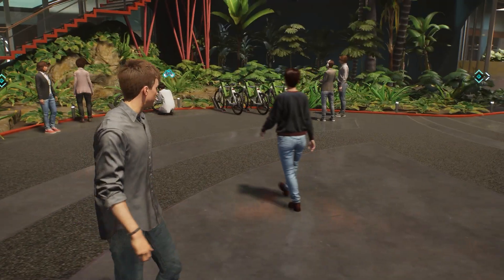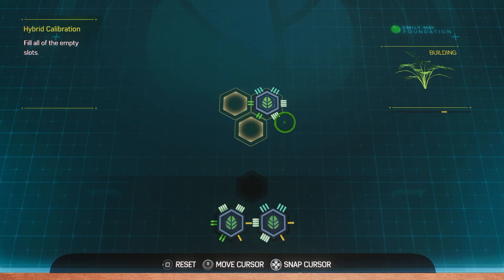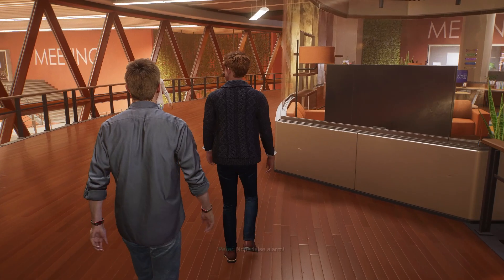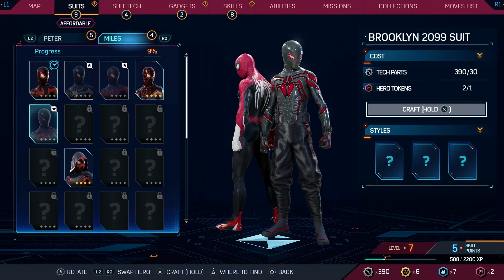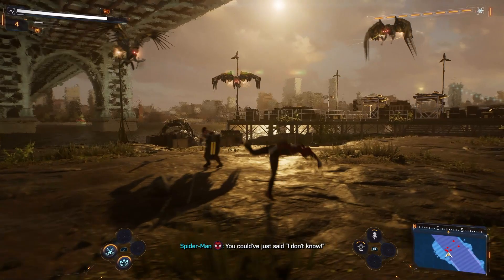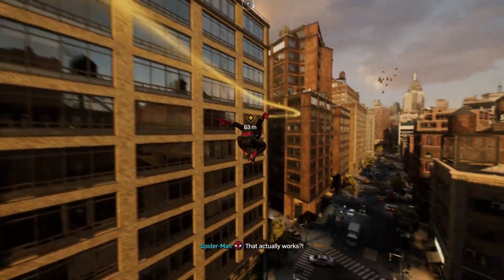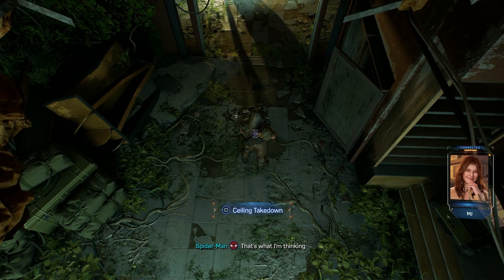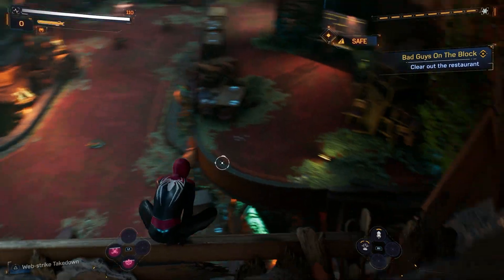Marvel's Spider-Man 2 - Part 5